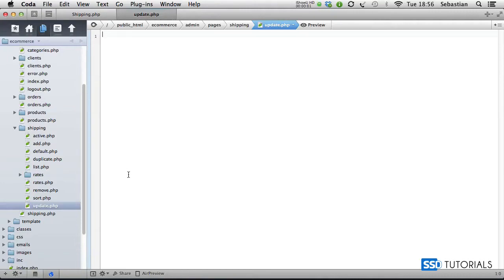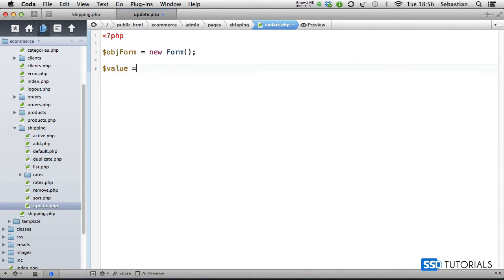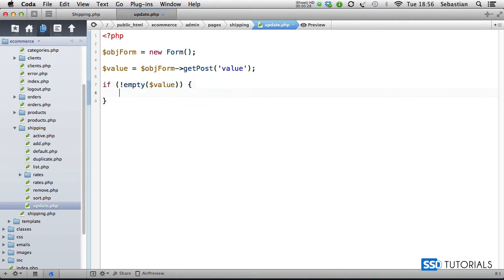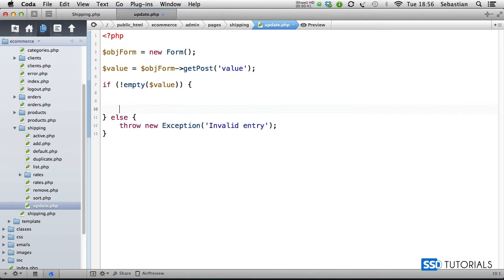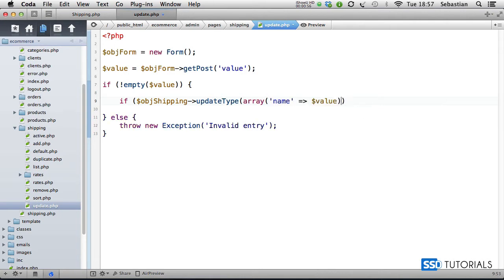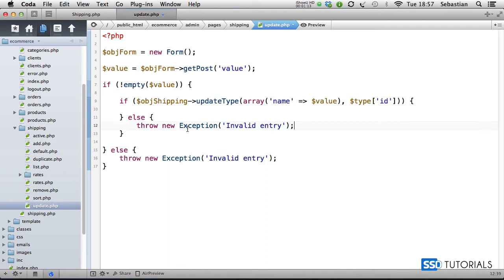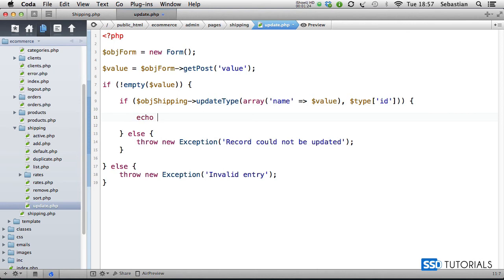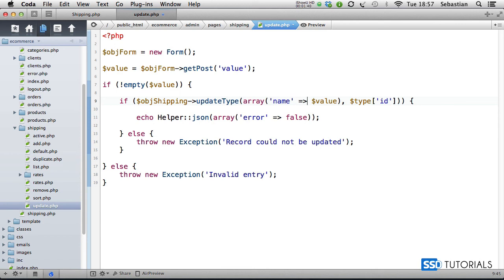07-27: E-commerce application with PHP, MySQL, Ajax and PayPal (Season 3)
Update type